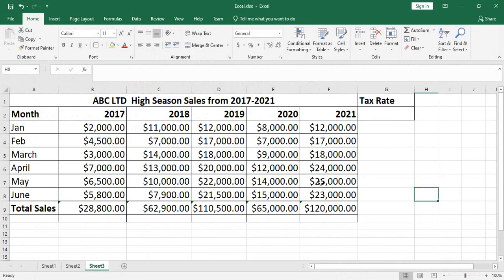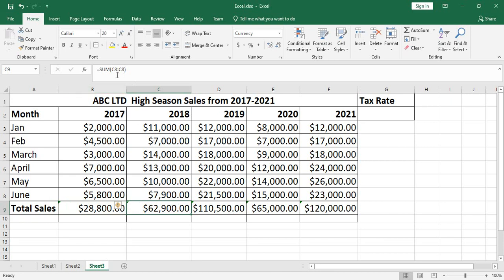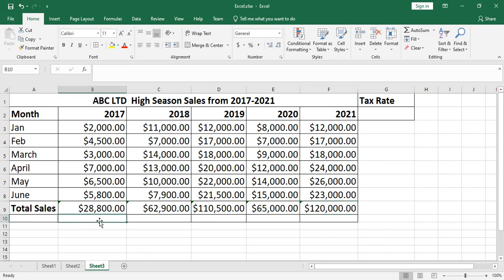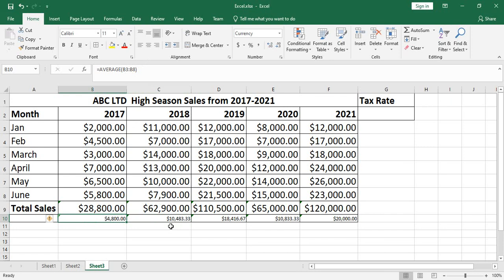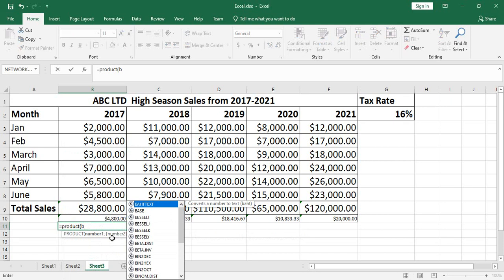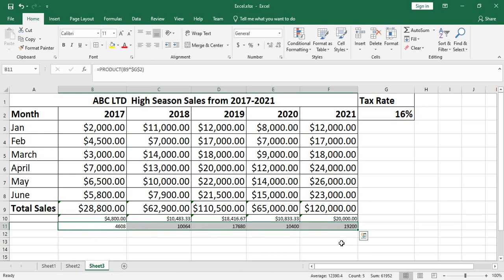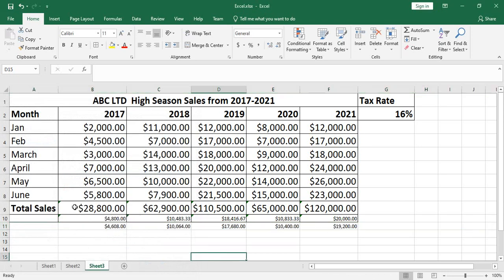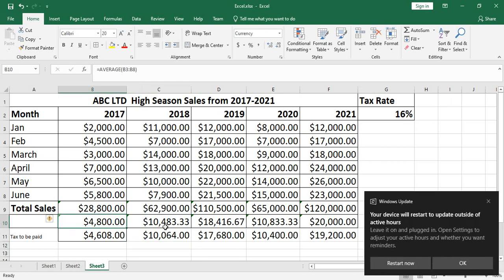Ms. Excel Hacks #3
This is the third video of the Ms.Excel series. The video discusses Absolute Vs Relative cell referencing.  Click on the following link to watch previous videos in this series